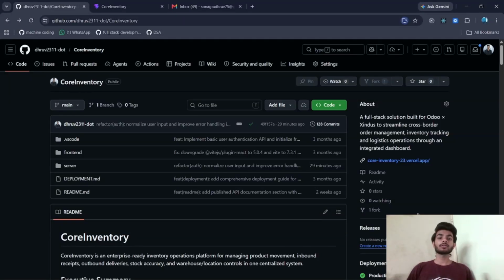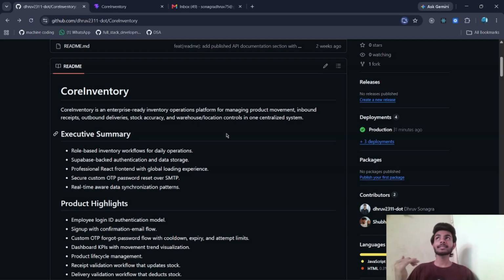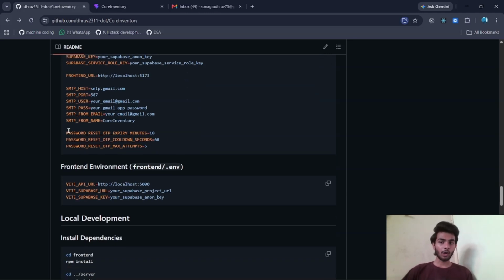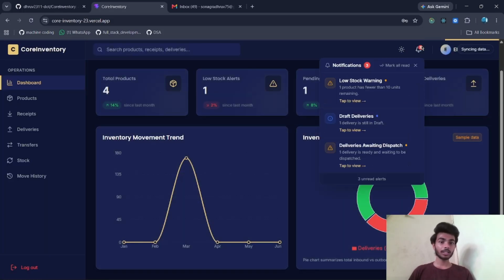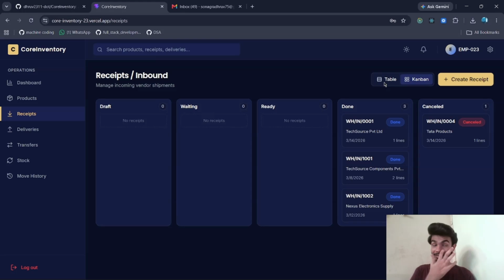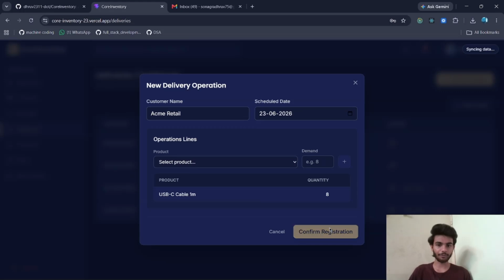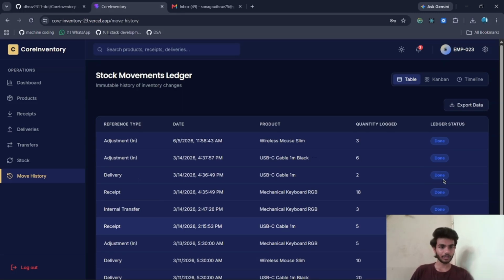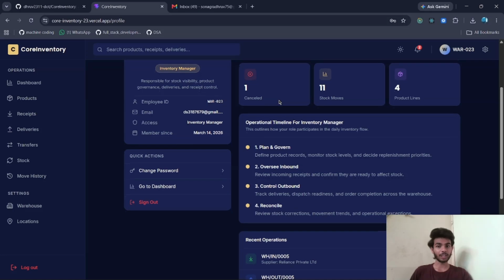📦 CoreInventory – Inventory Management System | Full Stack Project Explanation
📦 Welcome to CoreInventory — a modern inventory management system designed to help businesses efficiently manage products, stock levels, and inventory records through an intuitive dashboard.

In this video, I provide a complete walkthrough of the project, including its features, architecture, Supabase integration, and code explanation.

📊 About CoreInventory

CoreInventory is a full-stack inventory management platform that enables users to track inventory, manage products, monitor stock, and organize business operations in one place.

✨ Features Included

✔ Product Management
✔ Inventory Tracking
✔ Stock Monitoring
✔ Add, Edit & Delete Products
✔ Dashboard Analytics
✔ Search & Filter Functionality
✔ Authentication System
✔ Responsive Design

💻 Technologies Used

• React JS
• JavaScript
• HTML5
• CSS3
• Supabase
• Node.js
• Express.js

🗄️ Supabase Features Used

✔ Database Management
✔ Authentication
✔ Real-Time Data Handling
✔ Secure Data Storage
✔ CRUD Operations
✔ Backend Services

✔ Project Overview
✔ Inventory Management Workflow
✔ Supabase Setup & Integration
✔ Database Structure Explanation
✔ React Frontend Walkthrough
✔ Backend Architecture Overview
✔ CRUD Operations Implementation

🎯 Perfect For

• MERN/Full Stack Learners
• React Developers
• College Major Projects
• Inventory Management Solutions
• Portfolio Projects
• Hackathon Projects

🚀 Key Learnings

• Building an Inventory Management System
• Integrating Supabase with React
• Authentication & Database Operations
• CRUD Functionality
• Dashboard Development